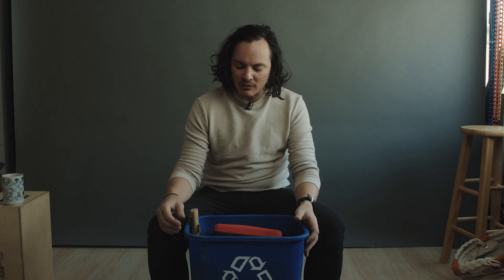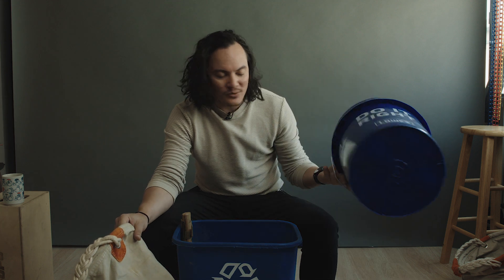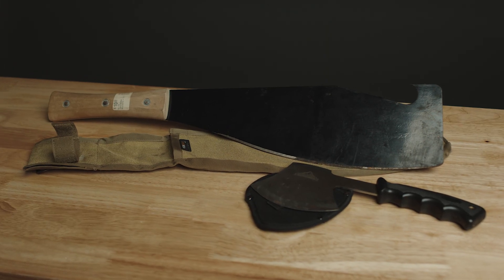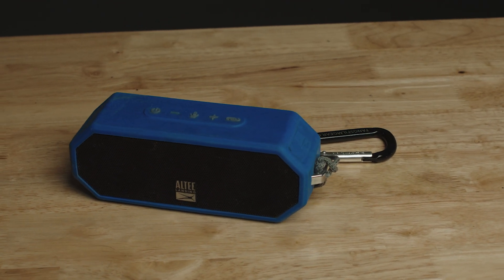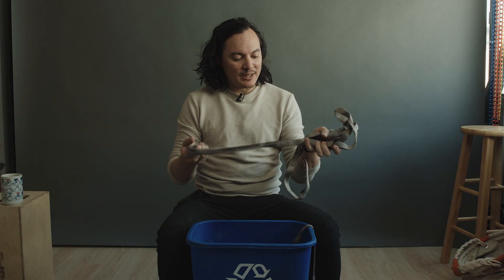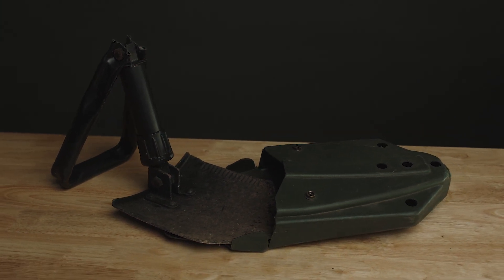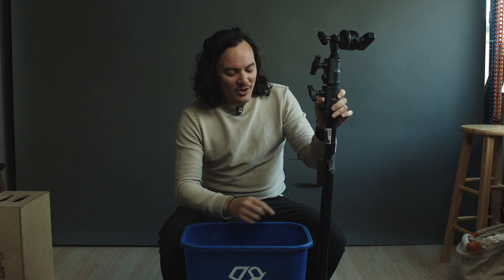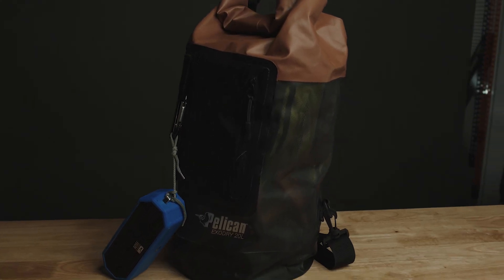What's in my Production Bucket?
I never make a film without my productionbucket. With over 10 years of on set experience, these are the items I find are always useful, especially if you are a first time producer, or a low budget filmmaker.